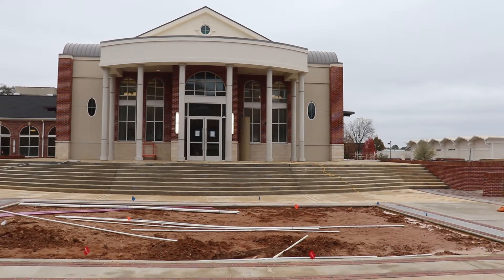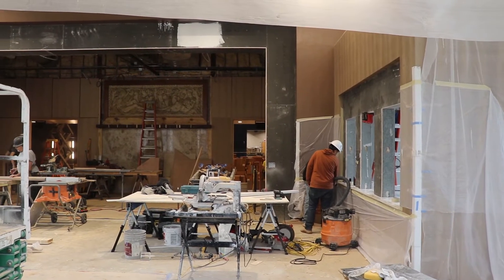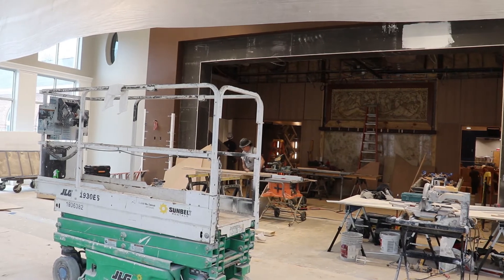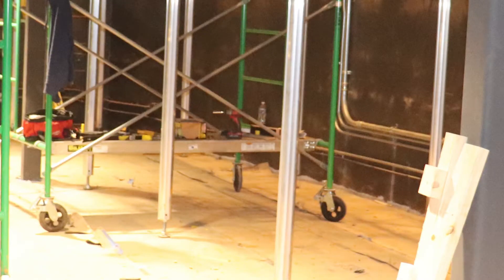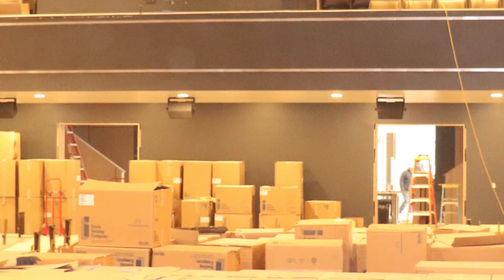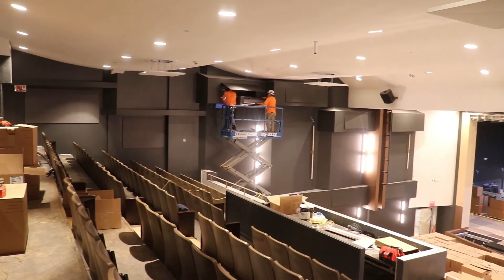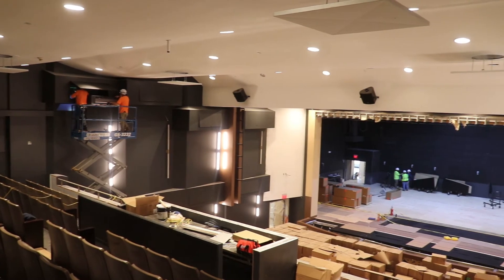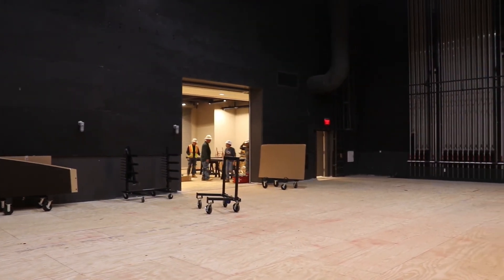TJC Performing Arts Center Nearing Completion